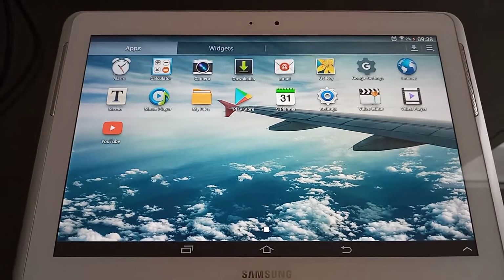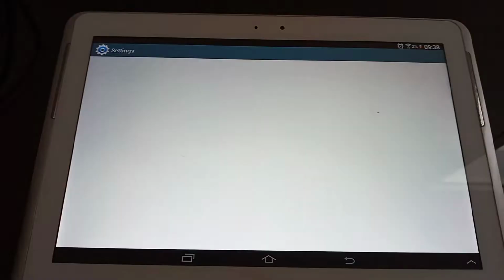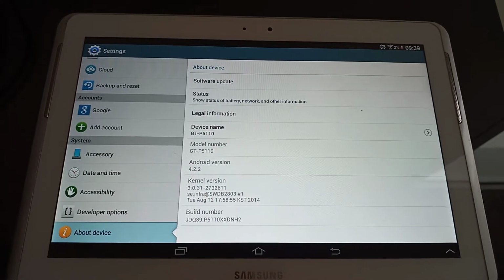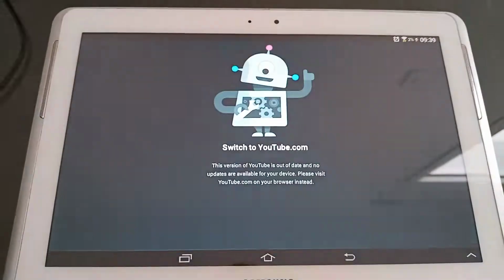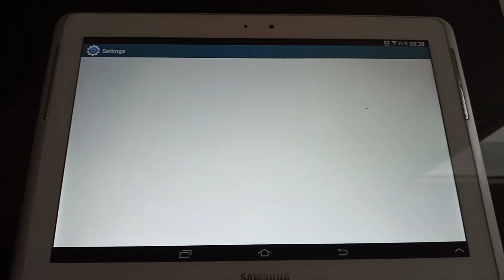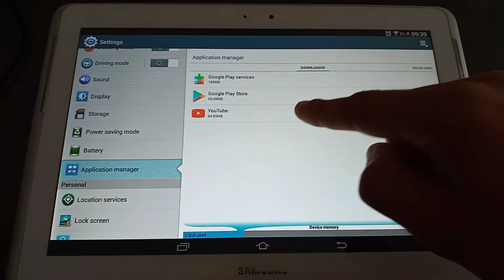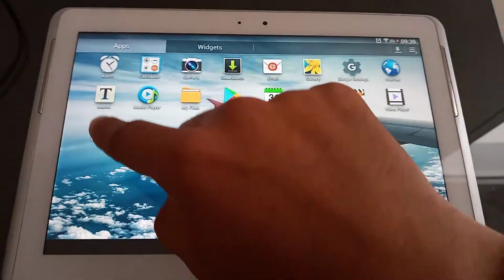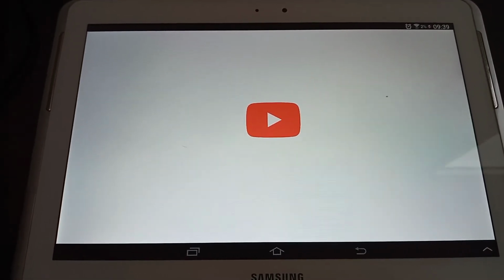How to make youtube work again on old version android devices Tablets/Phones 4.0/4.1/4.2 and oldest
Hello!
In this video i will show you how to easly fix, youtube application, that doesn't turn on, on old versions of android..4.0/4.1/4.2...
Thank you for your support, to the next video with an other solution.